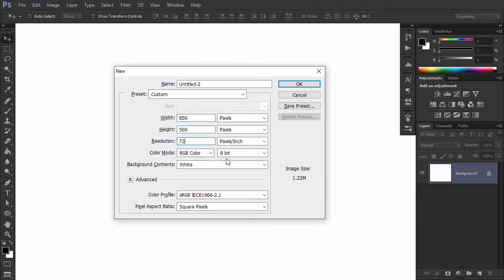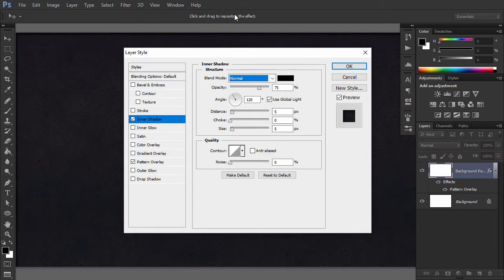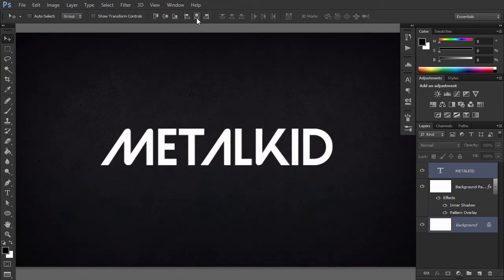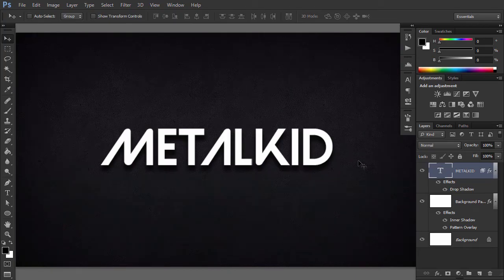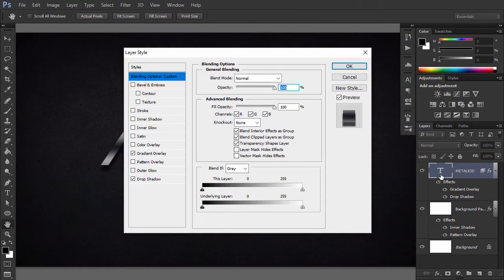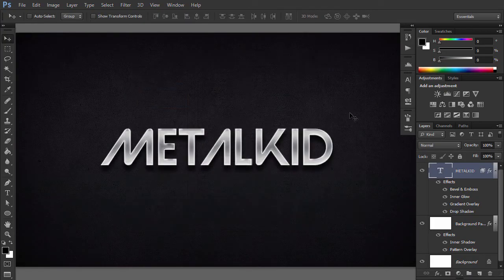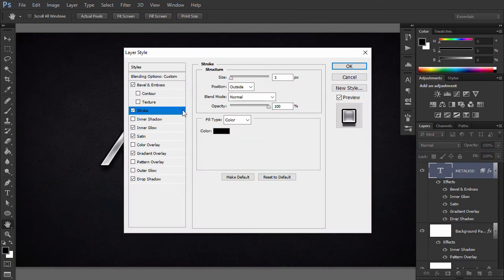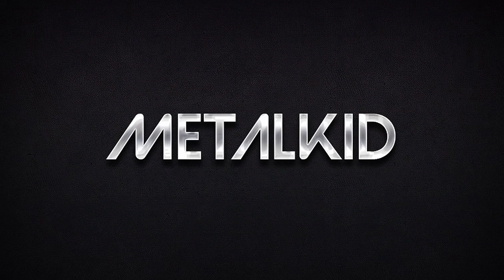How to Create a Metallic Text Effect Using Layer Styles in Photoshop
Learn how to create a metallic text effect using layer styles in Photoshop. Let's get started! ► Download Unlimited Text Effects, Photos, Fonts & Templates with Envato Elements

Envato Tuts+
Discover free how-to tutorials and online courses. Design a logo, create a website, build an app, or learn a new skill